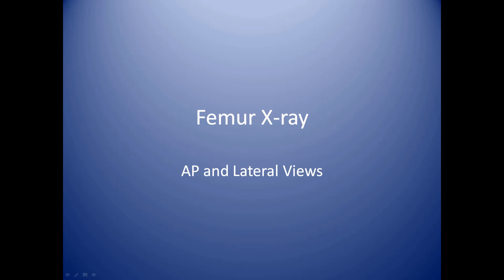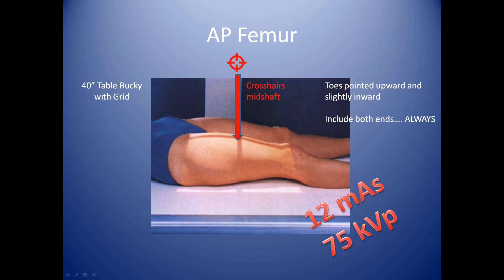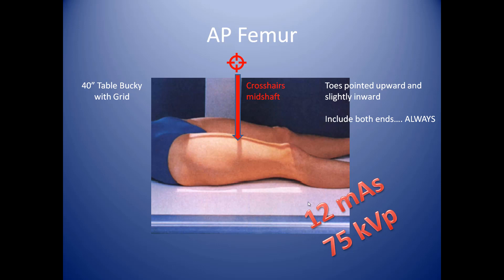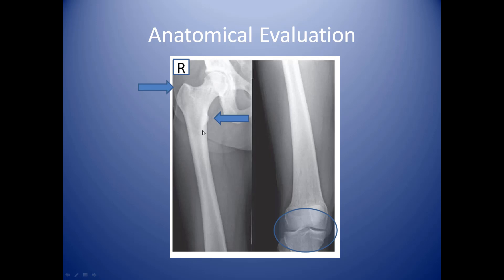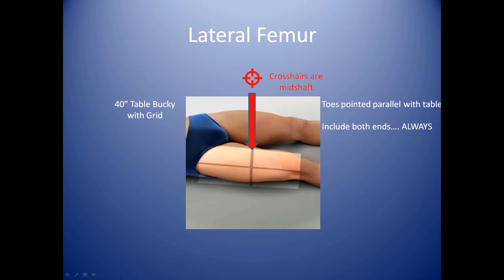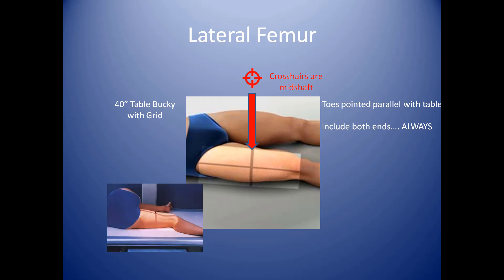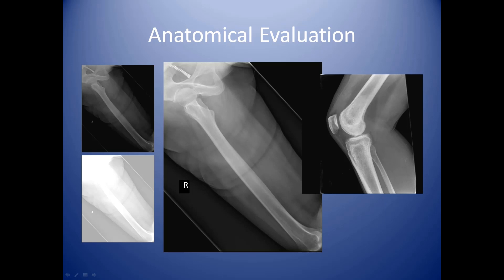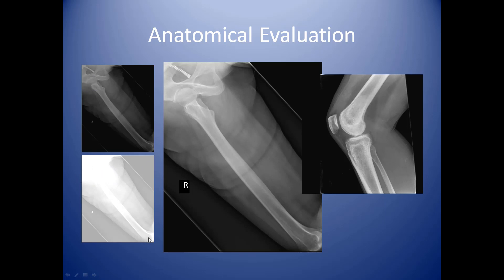How to SHOOT X-RAYS of the FEMUR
Administering AP/Lateral x-rays of a femur for basic x-ray operators.